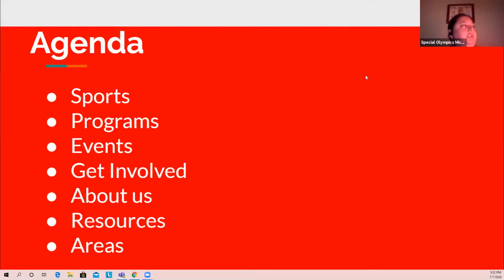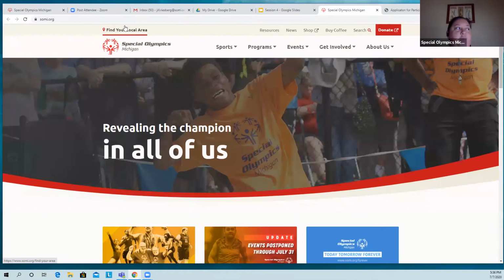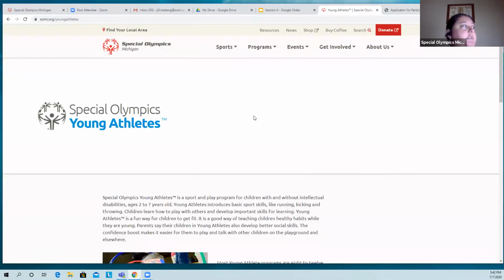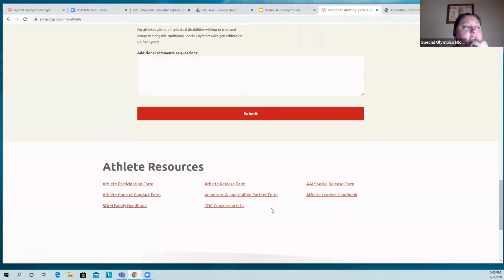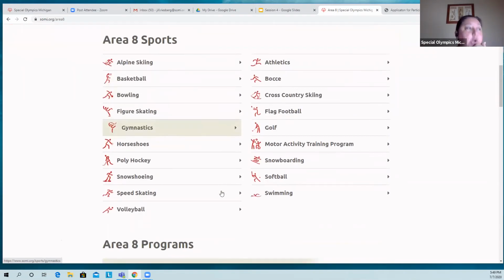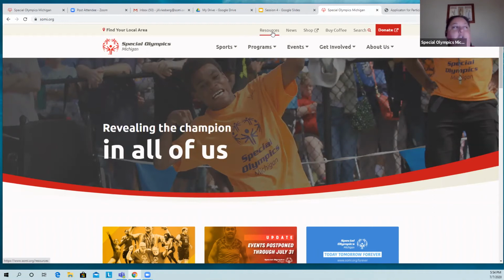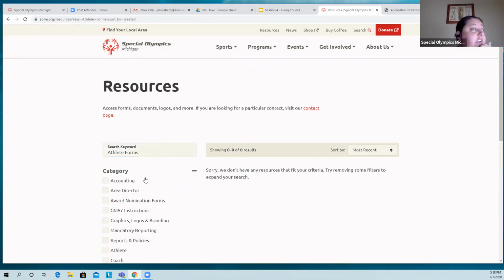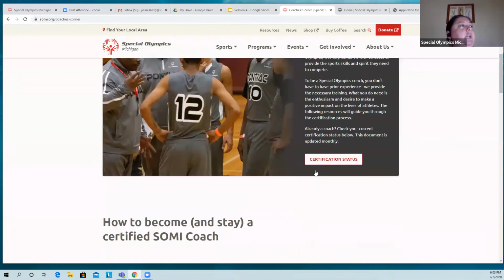SOMI Area Management Training - Session 4: Website Navigation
Special Olympics Michigan Area Management Training - Session 4:
- How to Navigate the SOMI Website

This training is made possible thanks to Amerisure.